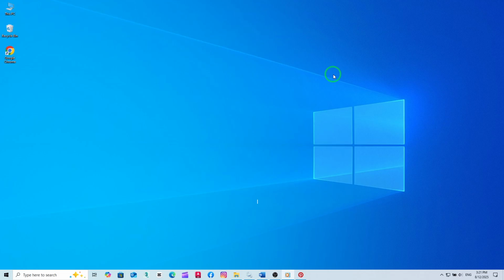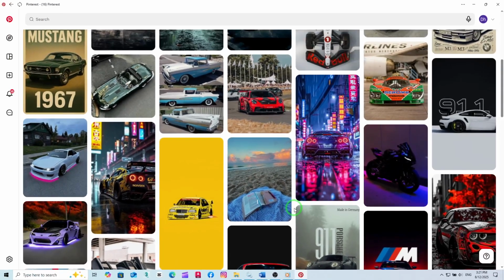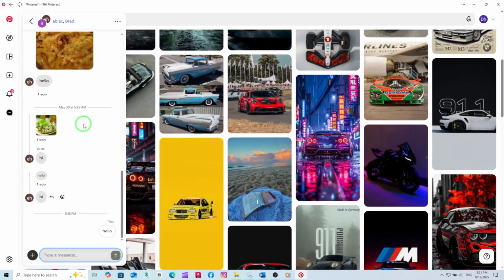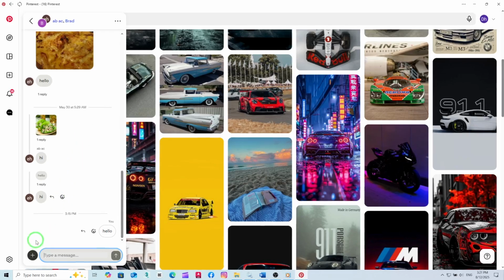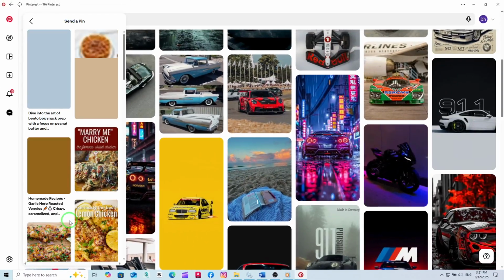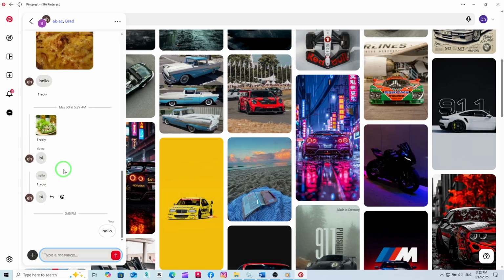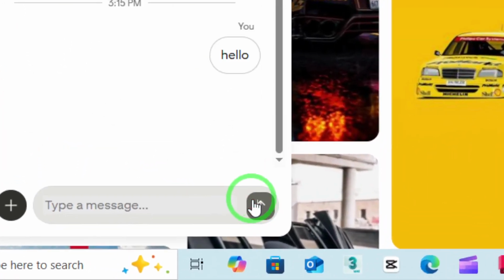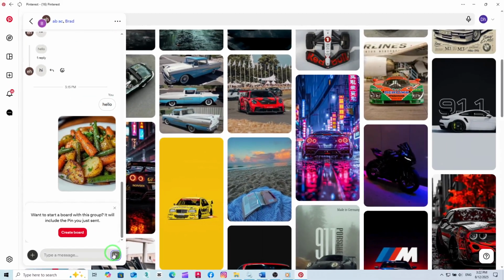How To Send A Pin To Group On Pinterest App On PC (New Update)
Learn how to send a pin to a group on the Pinterest app for PC with the latest update. This quick guide will help you share your favorite pins easily within your group chats, making collaboration and inspiration simple and fun.

1. Open Pinterest app

2. Click on Messages from the left side menu

3. Click on the group to open it

4. Click on the plus icon, choose the Pin

5. Click Send-

Chapters:
00:00 Intro
00:12 Soultion
01:05 Outro